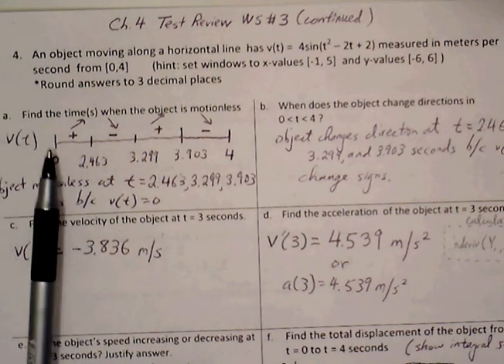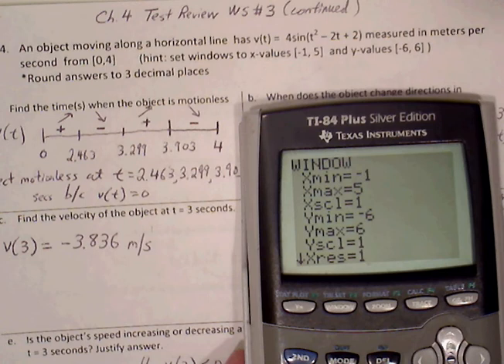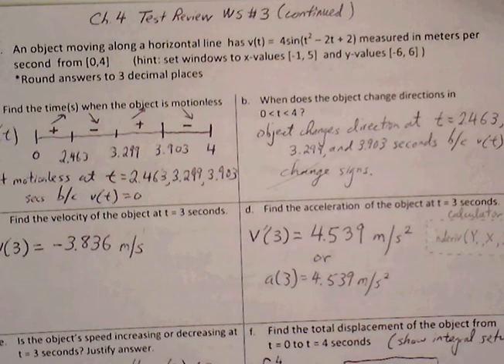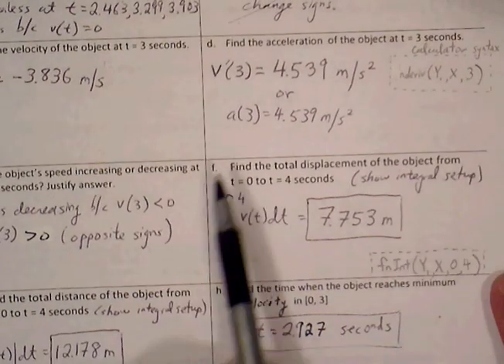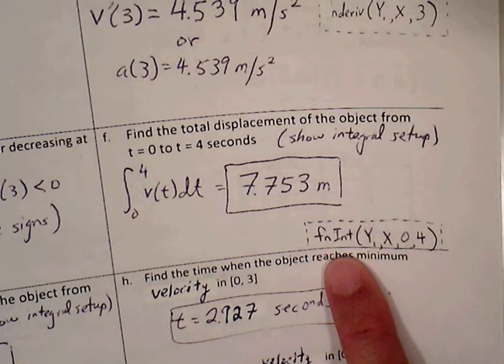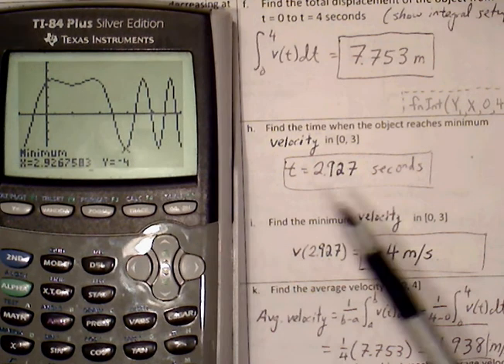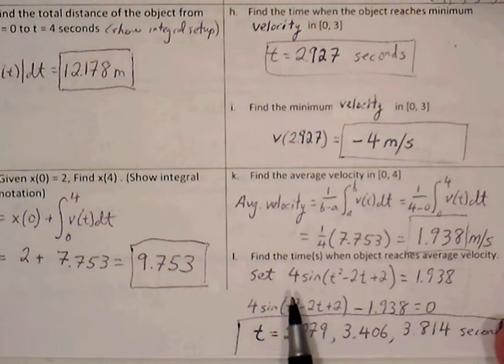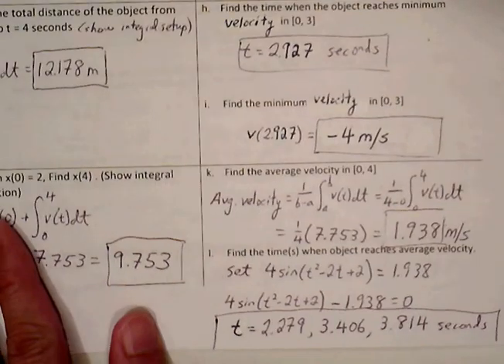Calculus AB Ch.4 Review WS 3 (part 4)